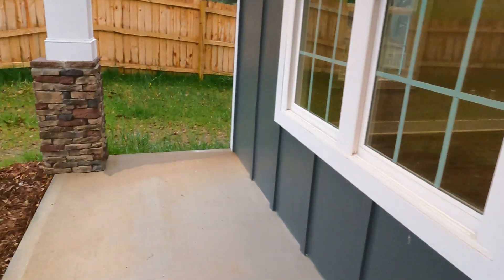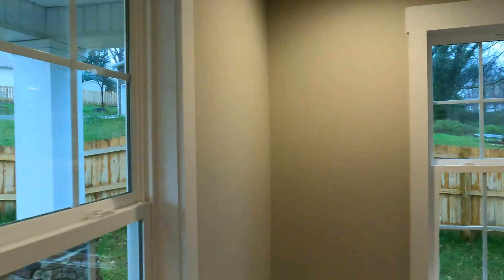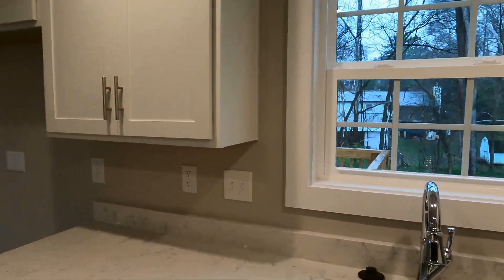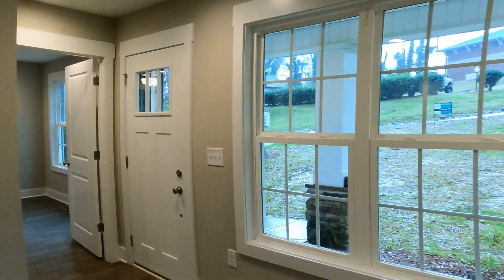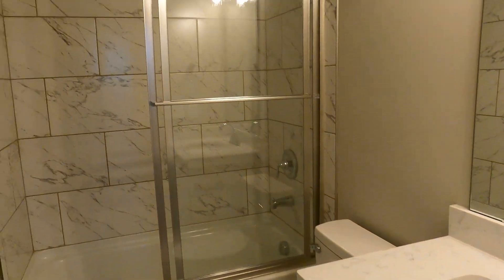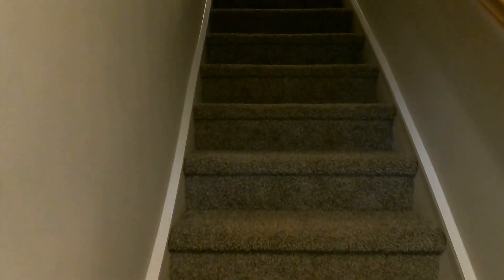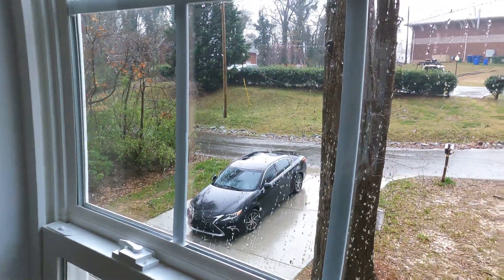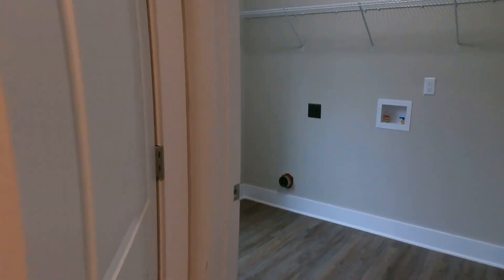Mount Holly NC New Construction Home [4 Bedrooms]